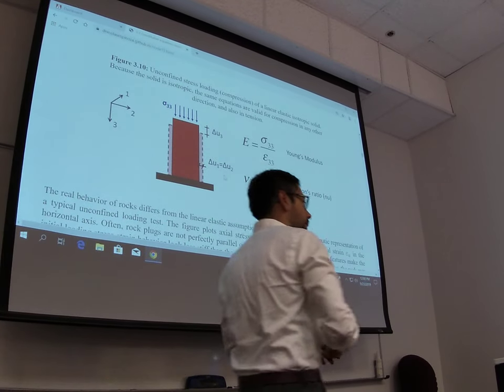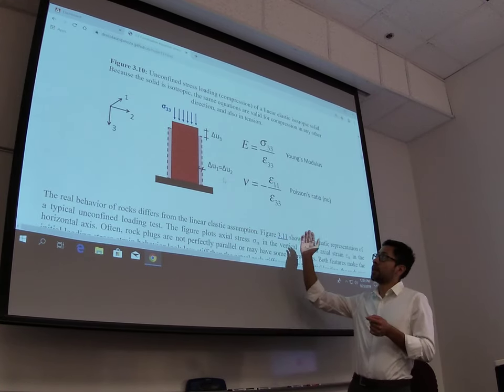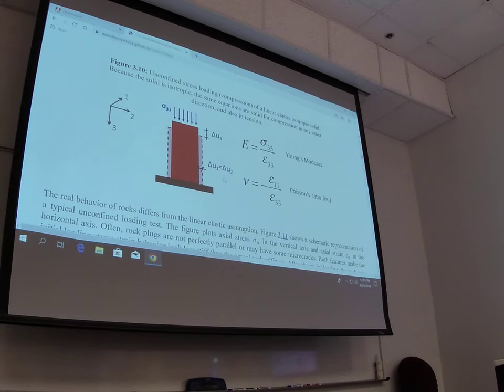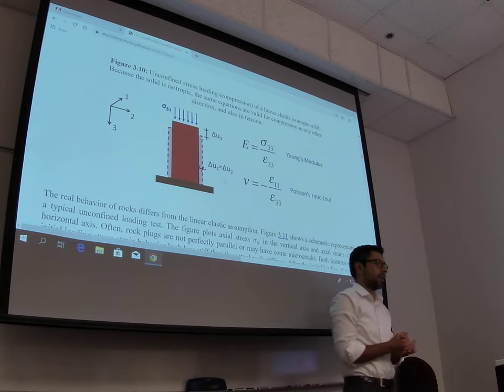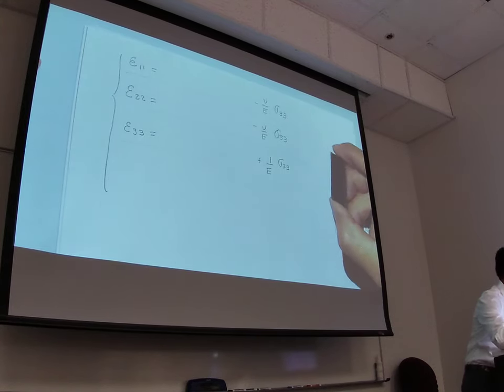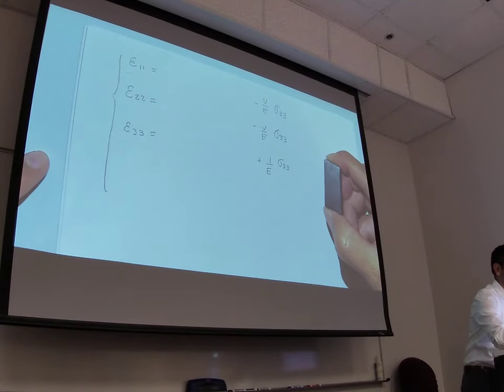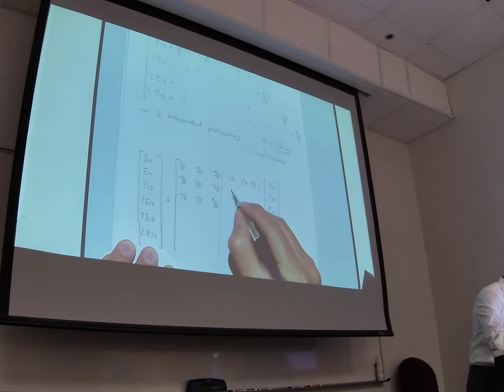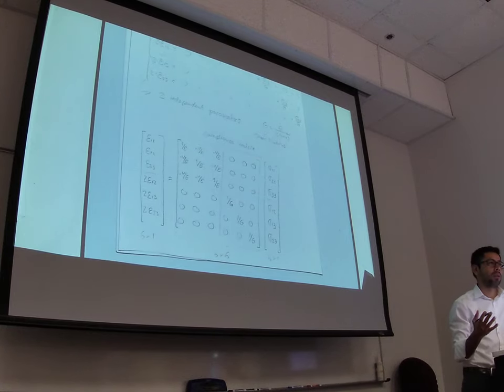L09-1 3D Hooke's law (isotropic llinear elasticity)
This is a video recording of Lecture 9 of PGE 334 - Fall 2019: Reservoir Geomechanics at The University of Texas at Austin.

Topics covered: 3D Hooke's law (isotropic llinear elasticity), compliance matrix